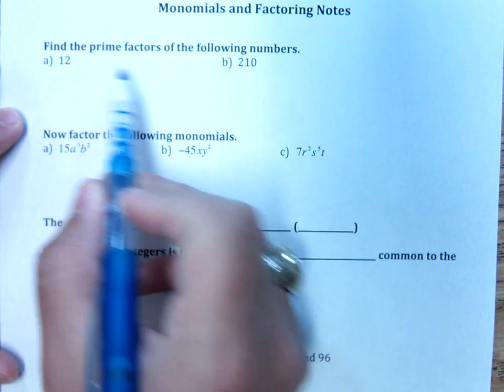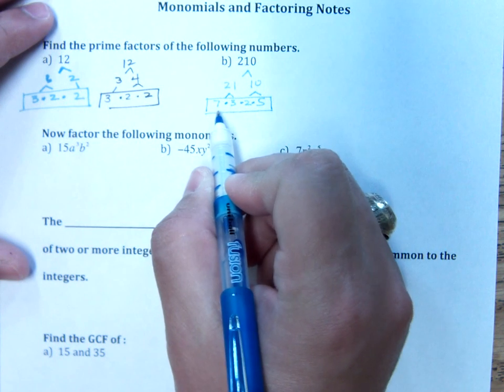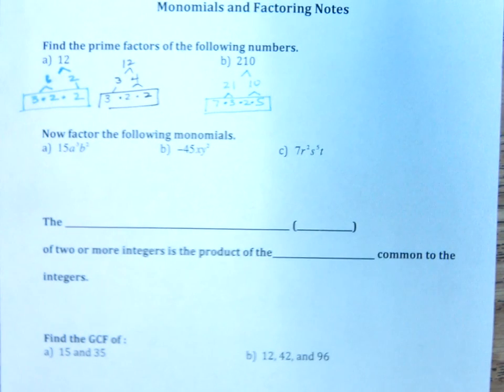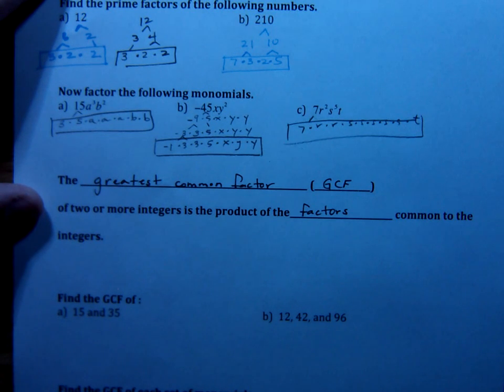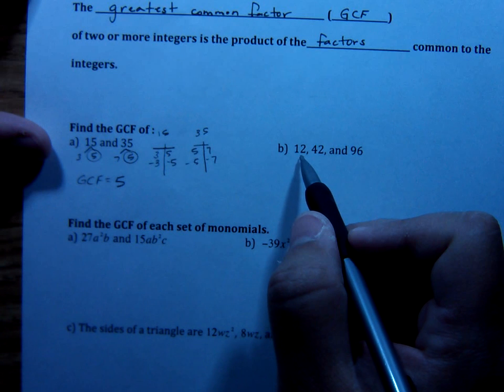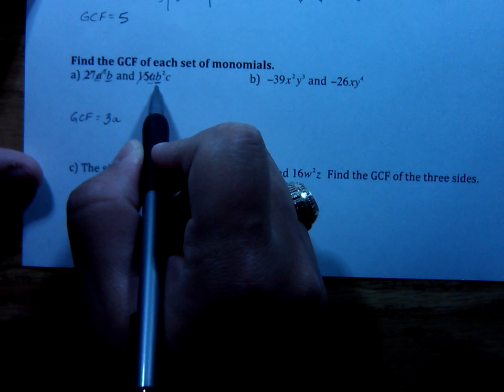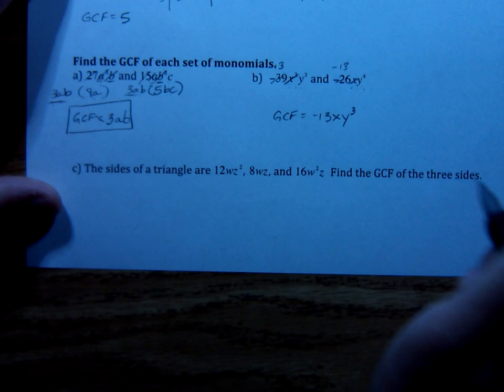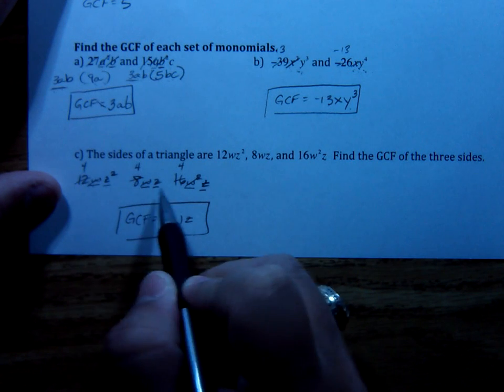Monomial Factoring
Foundation for our Factoring Unit!